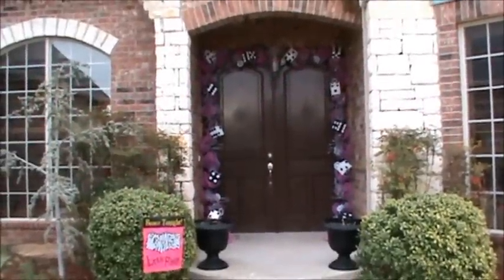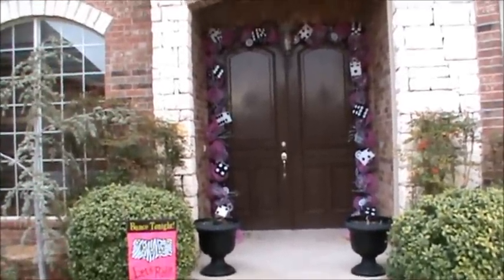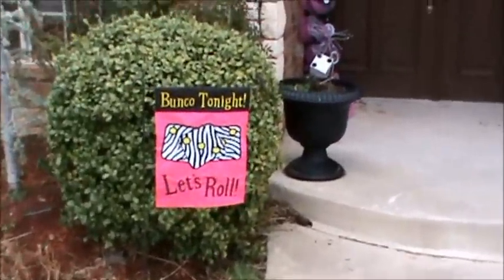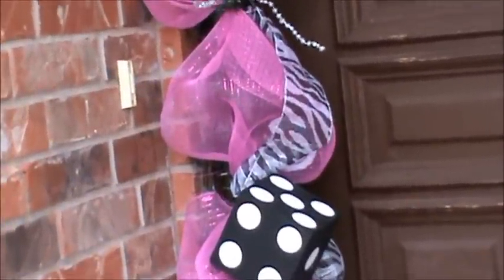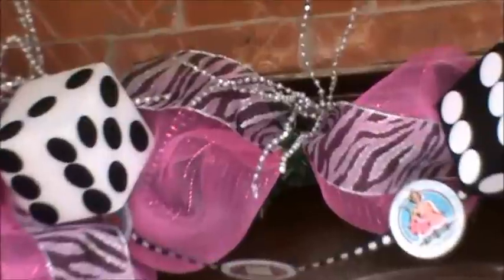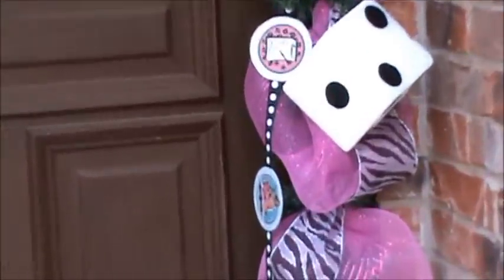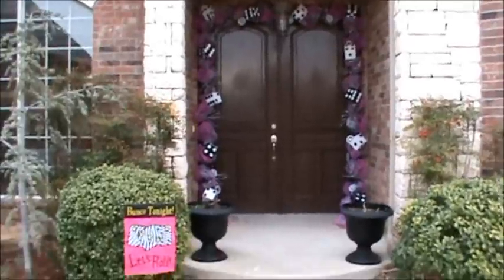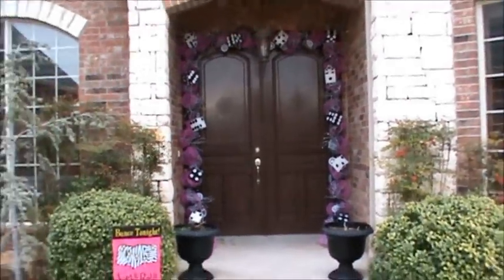Episode 85: My Bunco Front Door!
Check out how I decorated my front door for Bunco Night!